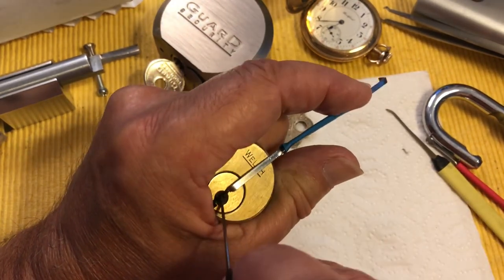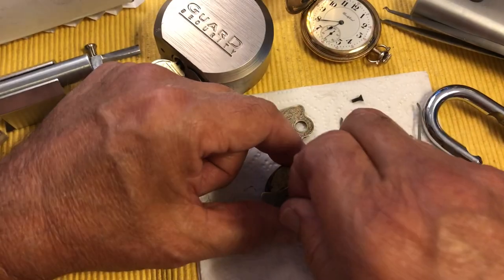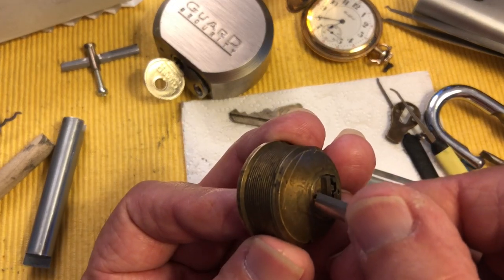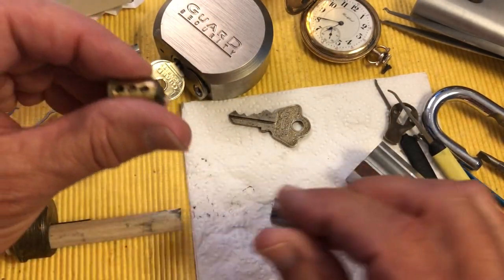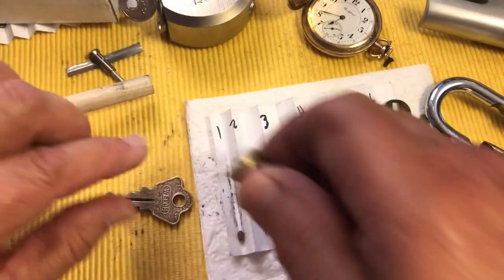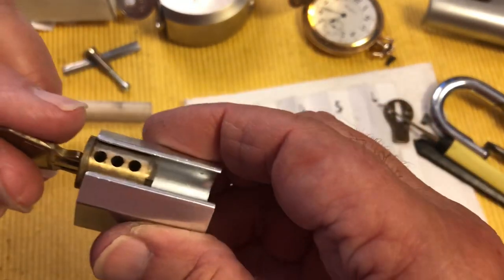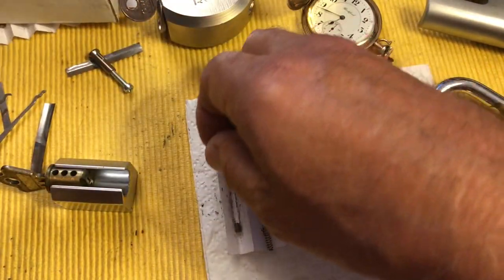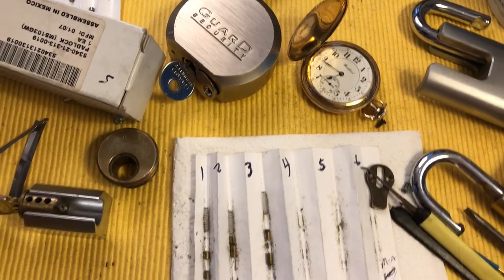#275 Welch cylinder picked and gutted.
stocklocksunday Welch lock cylinder picked and gutted.